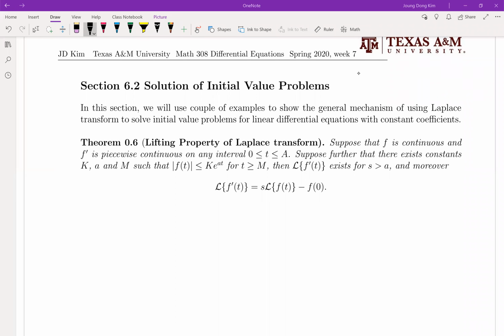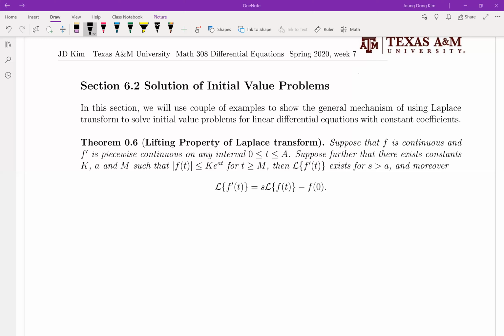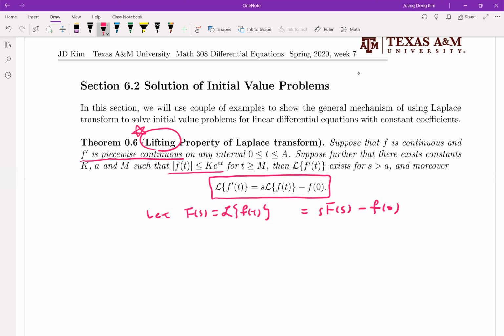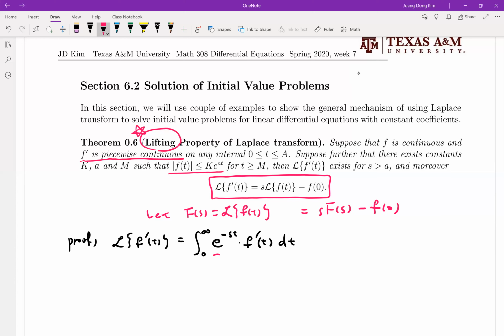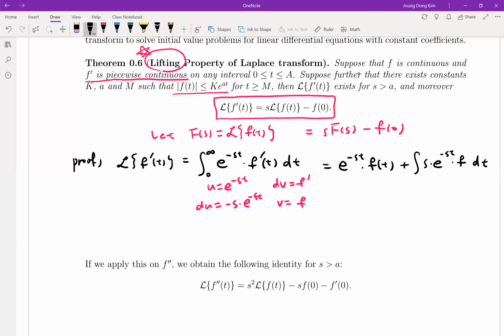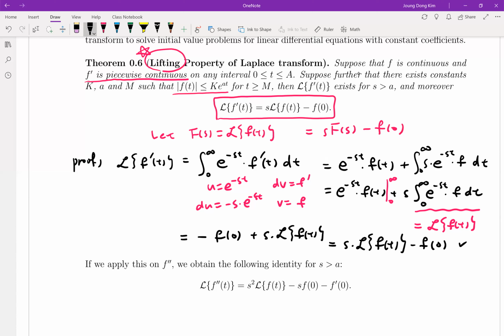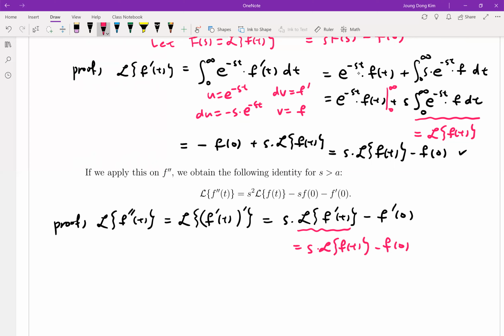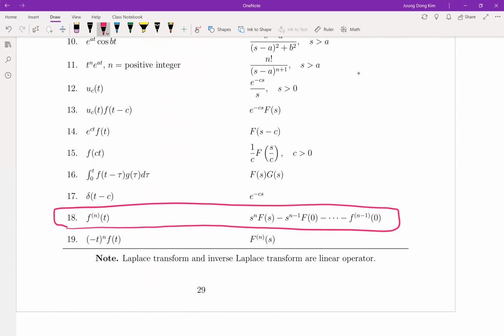M308 Differential Equations, Section 6.2 (1/7) - Lifting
Texas A&M University, Math308, Differential Equations, Online Lecture, Section 6.2 Solution of Initial Value Problems.